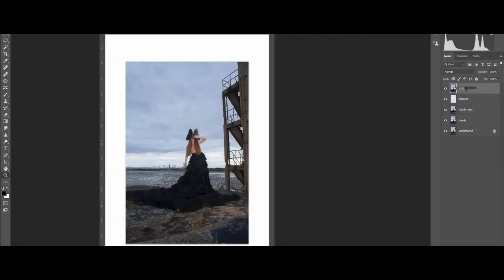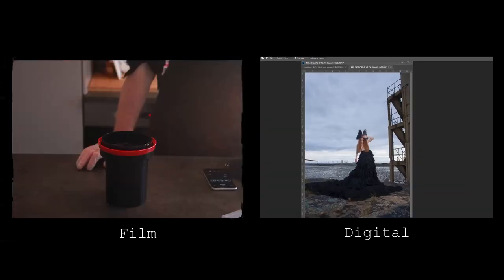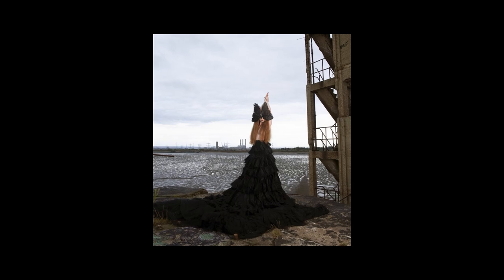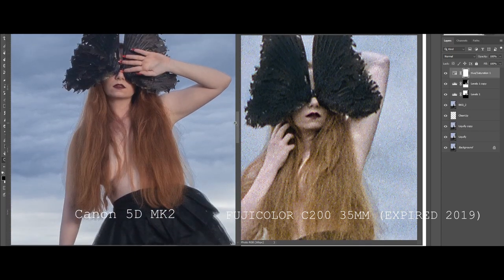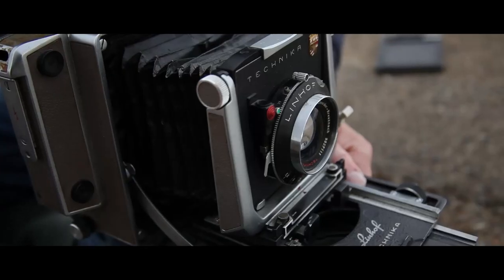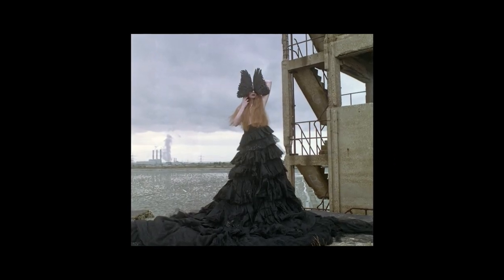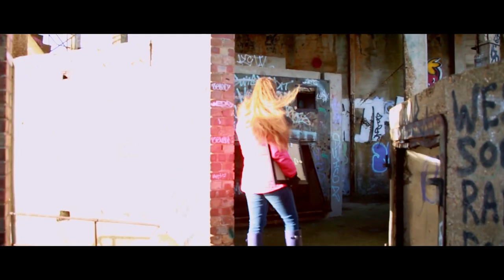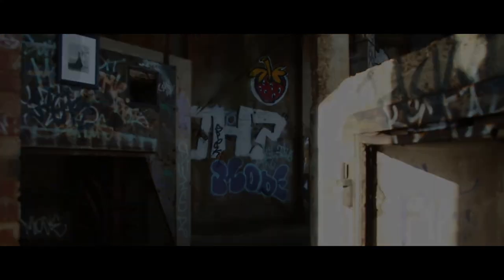FILM VS DIGITAL PHOTOGRAPHY IN 2020: Is analogue still relevant?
Following on from “Using old film cameras  on Location”.
we develop and scan the films from the shoot, and I explain the 4 key differences between working on film and working on digital, I then do a side by side comparison of film and digital photography , and explain why I think every photographer should shoot and develop at least one roll of film.

before returning to the fort and hanging one of the images, in our own secret gallery.

This test is somewhat anecdotal, based on the films and cameras  i had available in the past video and my experience over the past 20 years shooting professionally both film and digital.  it is not scientific,  film was  scanned on a V800 using Vue scan at 4800 DPI. Sadly true tests would not be entertaining to look at.

I will always see both mediums as complimentary to each other,  and you would have to watch the entire video to understand why, sorry if that triggers you, but by all means leave your opinions as fact in the comments.

Thank you to my friends for helping me make these videos
(instagram) @jamiesprov @stephaniezapolska  @madcat.tv and @jmdemelkon